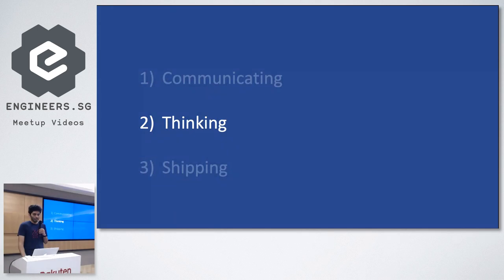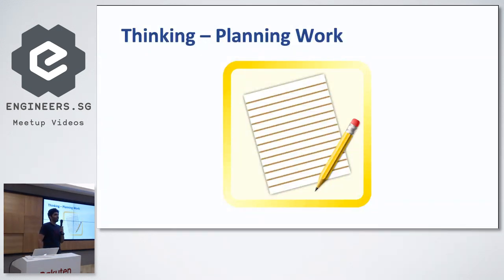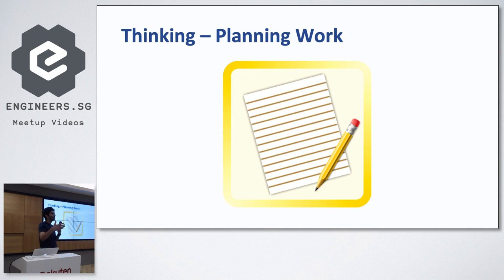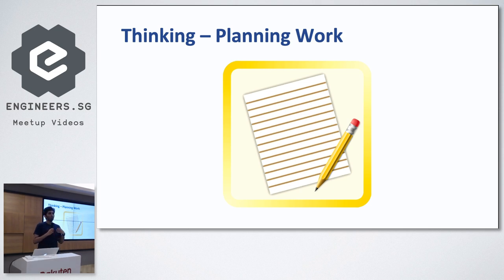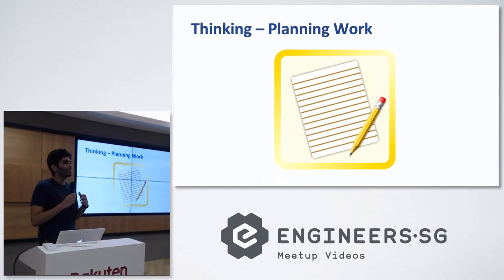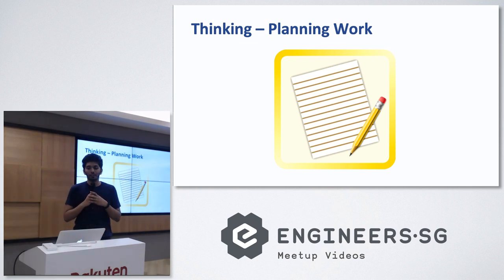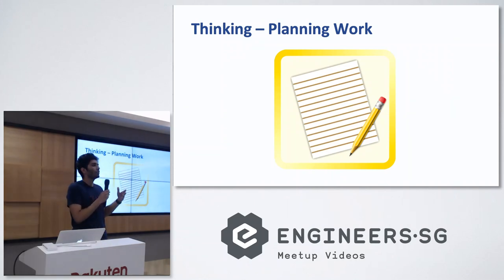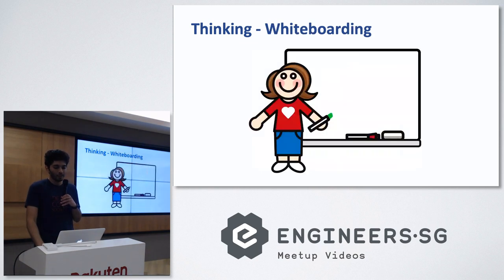High Impact Software Engineer - Junior Developers Singapore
Speaker: Shailesh Ahuja (Software Engineering Manager at Facebook)

I will talk about what makes a high impact software engineer at Facebook and how an engineer can balance different activities to achieve maximum impact. With discussion and based on the audience, translate that into something works for companies they are in.

Bio: Graduated from NTU, Software Engineering Manager at Facebook. Love playing squash and football, and more recently, board games.